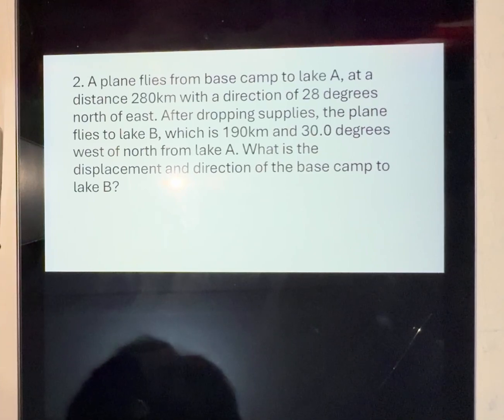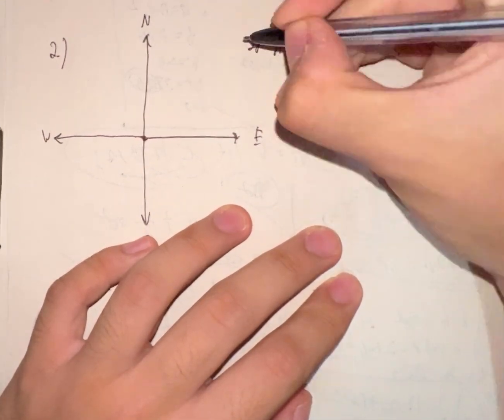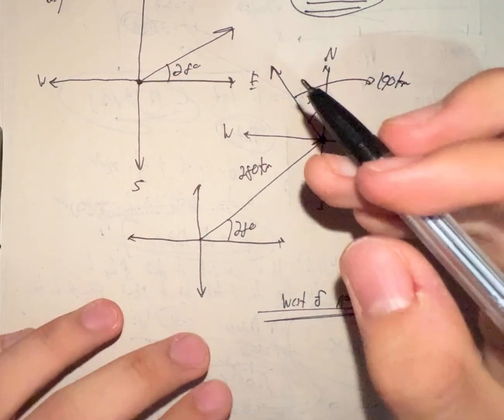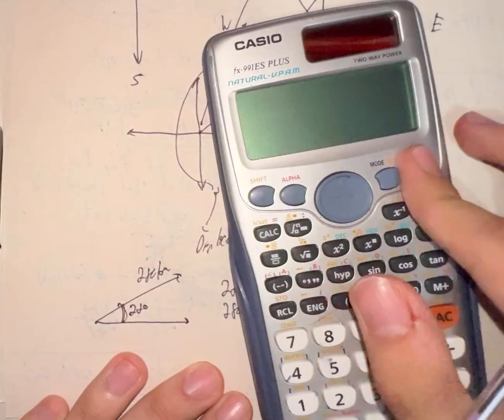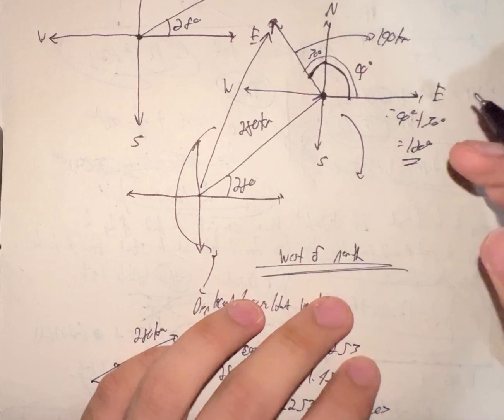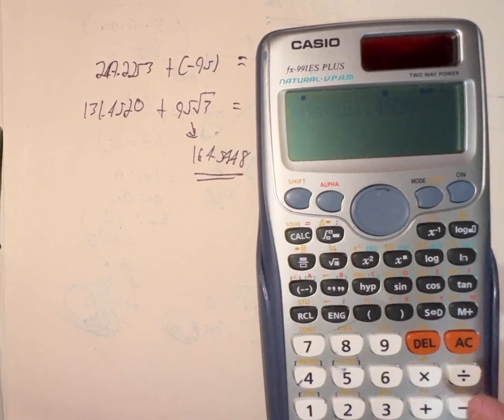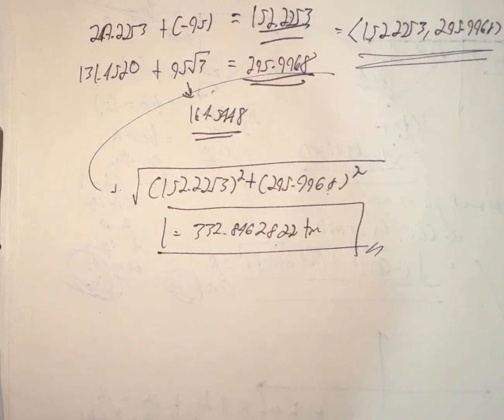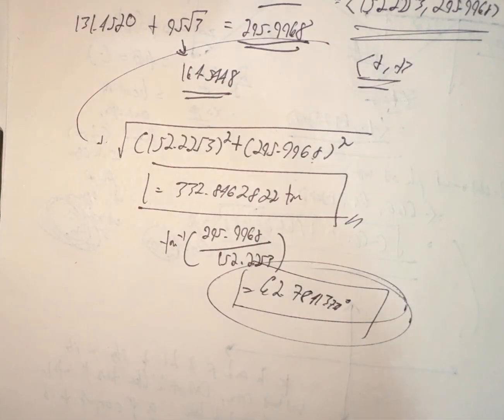How to Find the Resultant Vector of Two or More Vectors (#2)